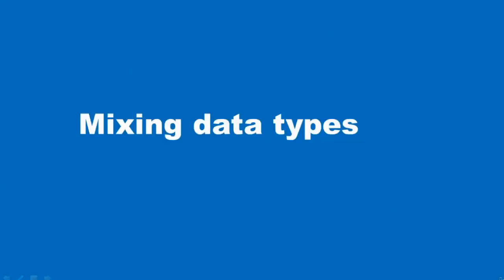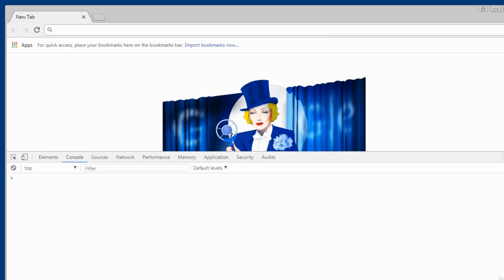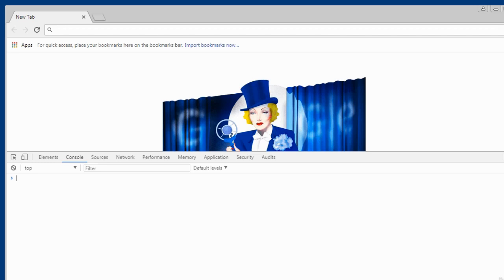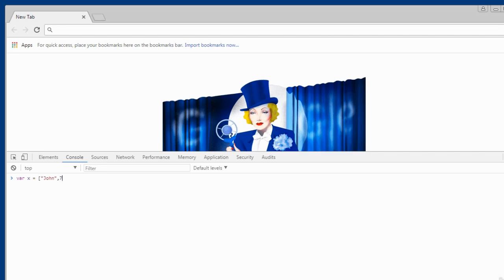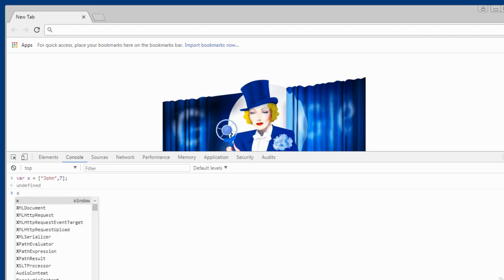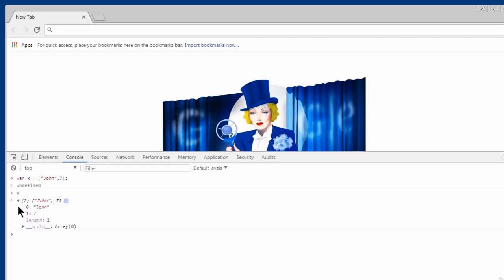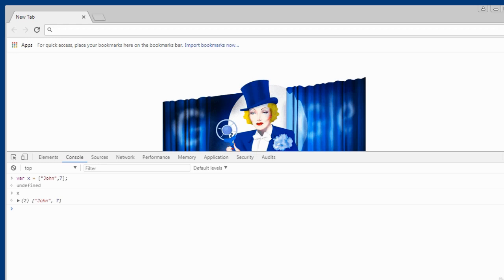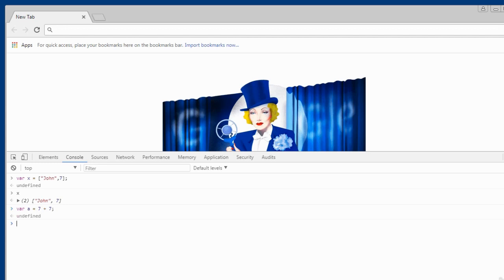Mixing data types with javascript